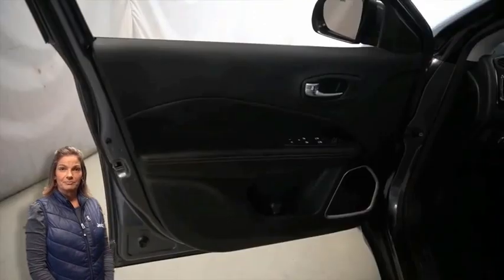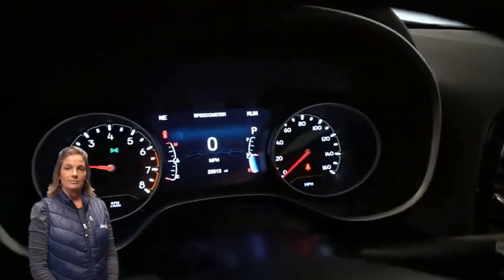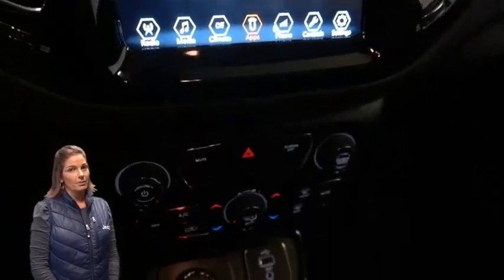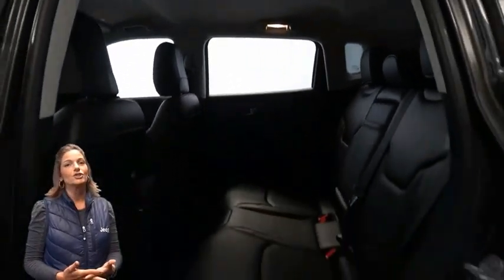2018 Jeep Compass 5704A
2018 Jeep Compass Limited

5133 W Irving Park Rd

2018 JEEP COMPASS LIMITED!! 2.4 LITER 4 CYLINDER ENGINE!! STILL UNDER FACTORY BUMPER TO BUMPER AND POWERTRAIN WARRANTY!! ONE OWNER!! ACCIDENT FREE CARFAX REPORT!! 8.4 INCH TOUCH SCREEN DISPLAY!! REAR BACKUP CAMERA!! HEATED FRONT SEATS!! HEATED STEERING WHEEL!! BLUETOOTH STREAMING AUDIO!! DUAL ZONE TEMPERATURE CONTROL!! STEERING WHEEL MOUNTED AUDIO CONTROLS!! SIRIUSXM RADIO!! ELECTRONIC ROLL MITIGATION!! REMOTE START SYSTEM!! SELEC-TERRAIN SYSTEM!! ELECTRONIC STABILITY CONTROL!! POWER LOCKS!! POWER WINDOWS!!